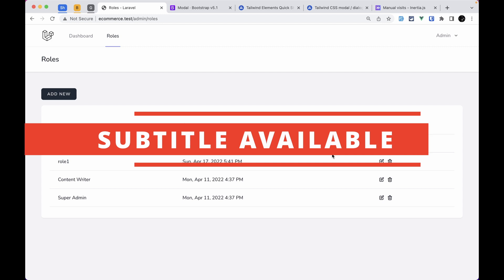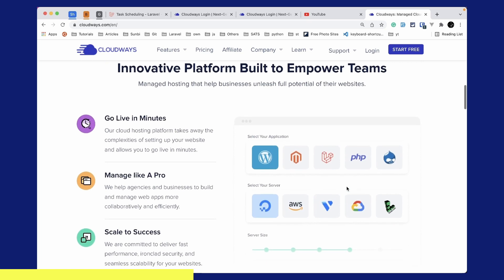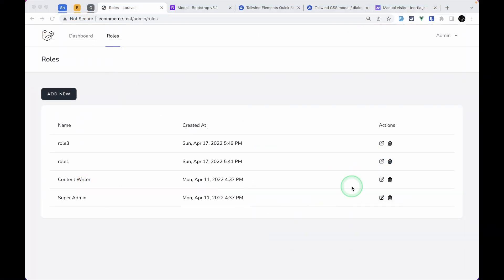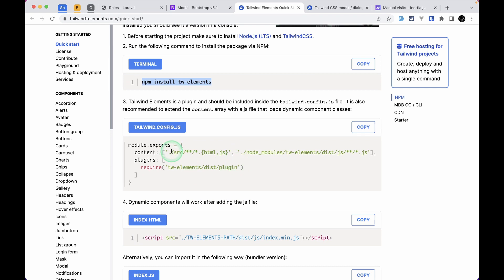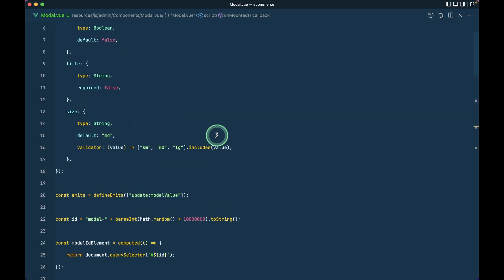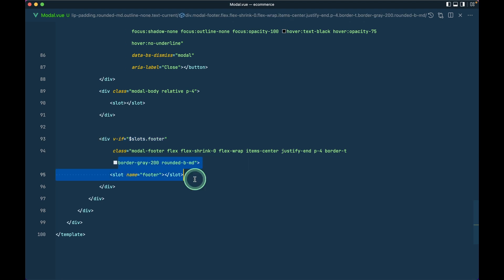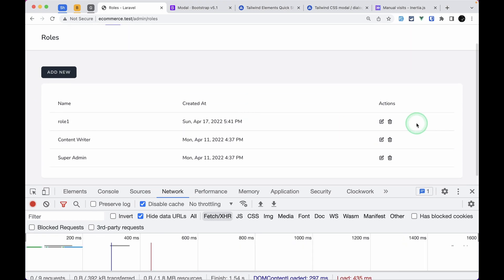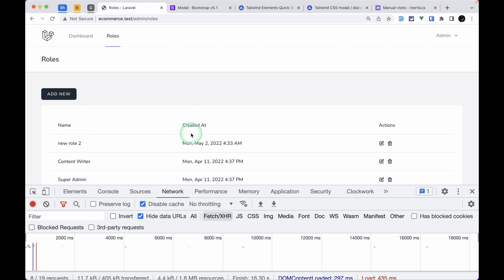Ecommerce Series - Delete Role - Roles CRUD - Episode 6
In this video, we will be looking at deleting role in the Roles module.

=== Offer ===

=== Support ===

=== Tech stack ===

Laravel
PHP